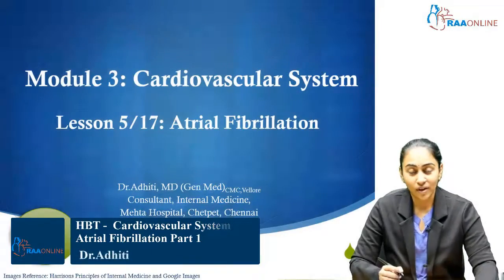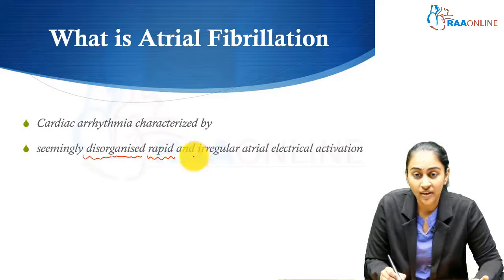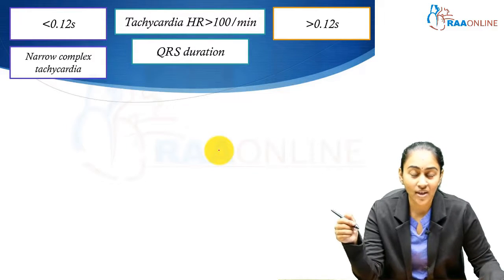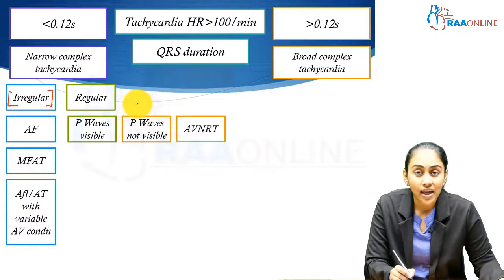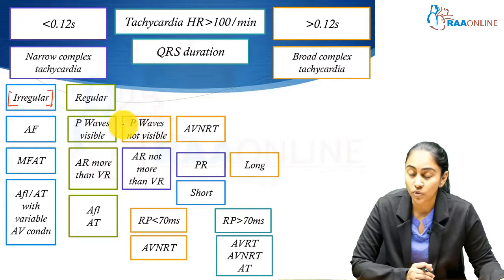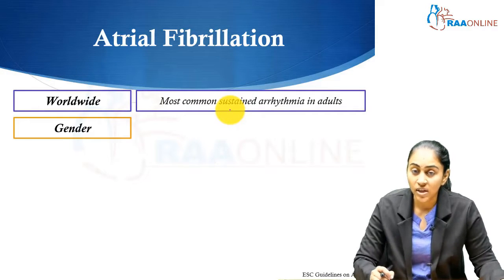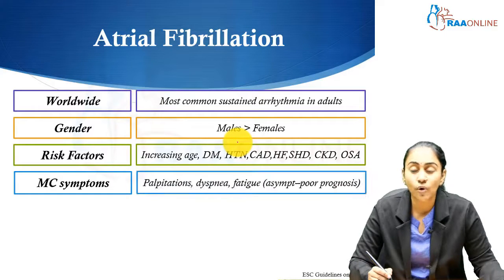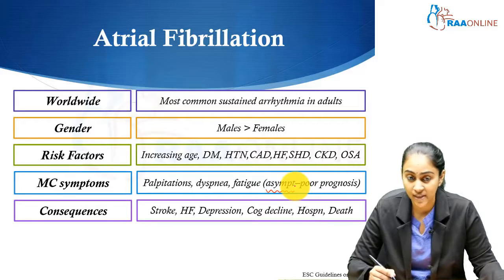Atrial Fibrillation (HBT - CVS)